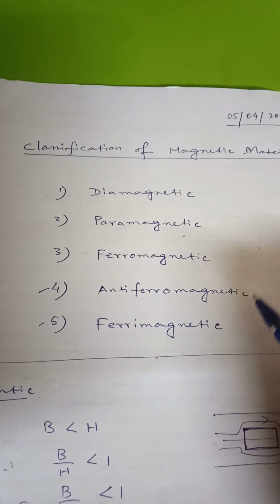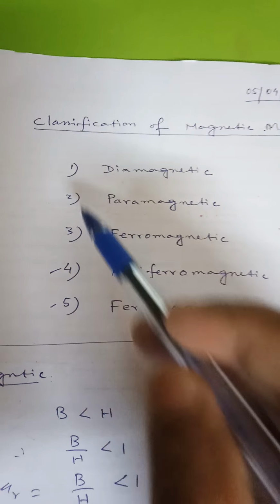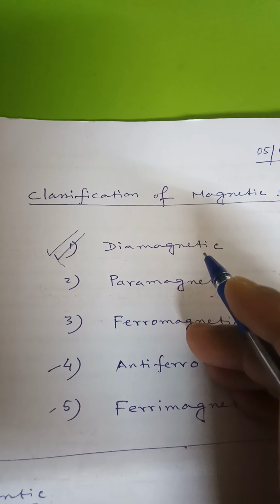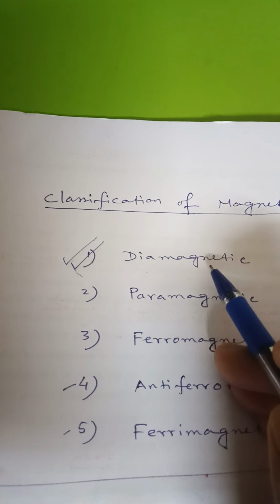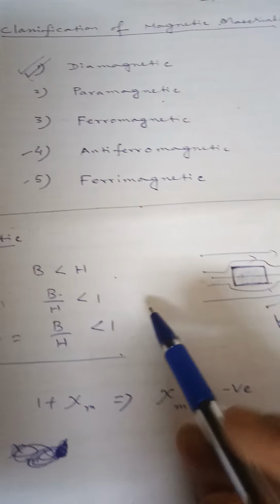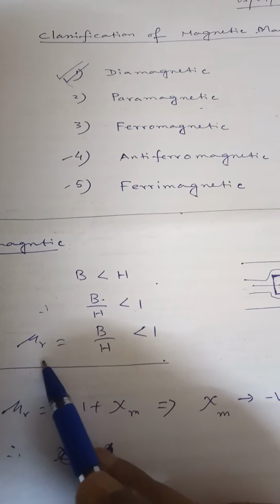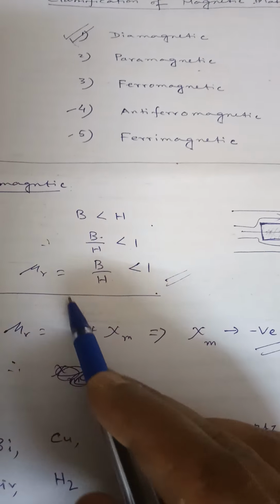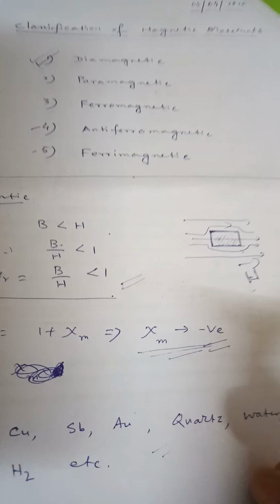Continued 5 to Lecture 6 Magnetic Properties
Classification of Magnetic Materials & Description of Diamagnetic Materials